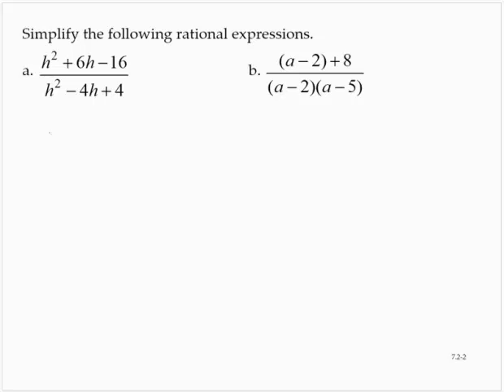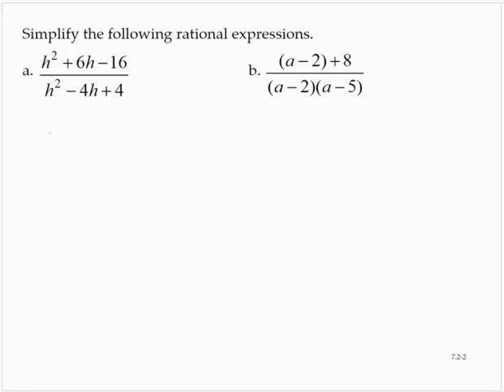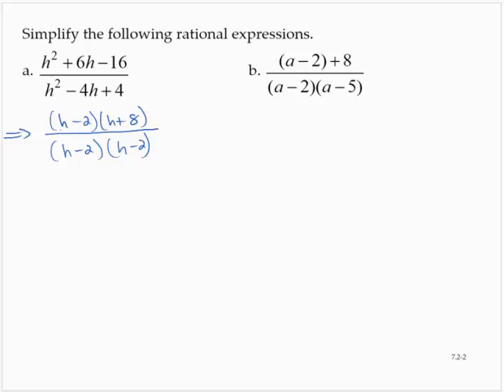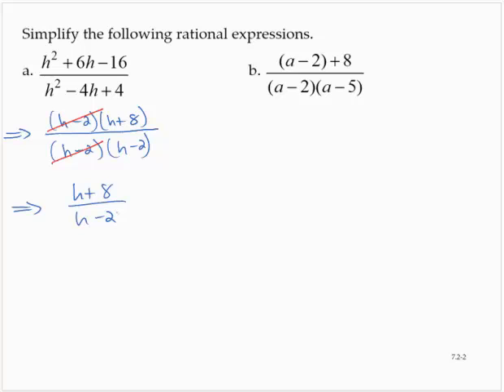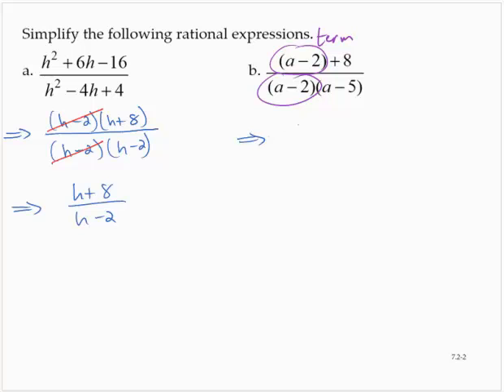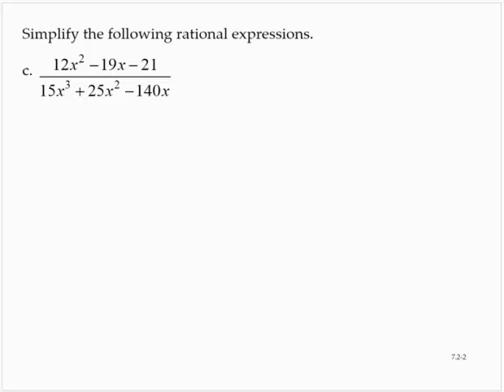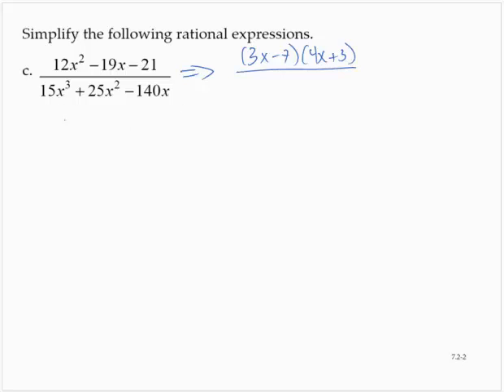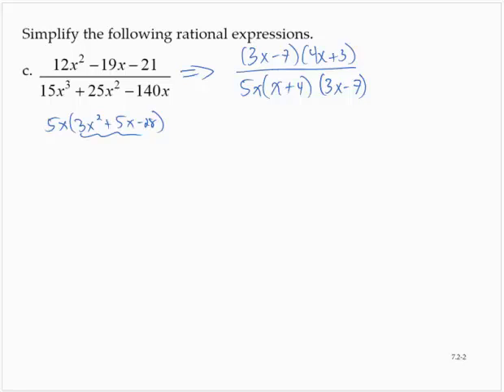Clark 7 2 2